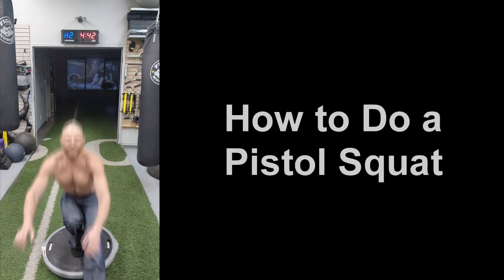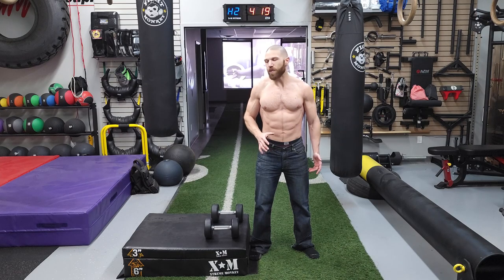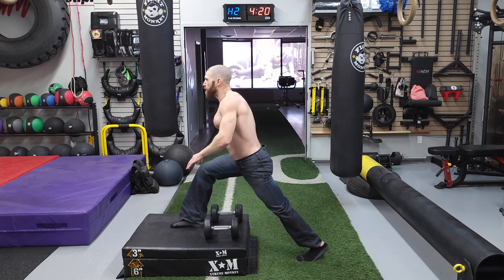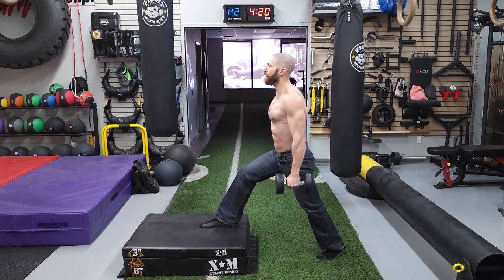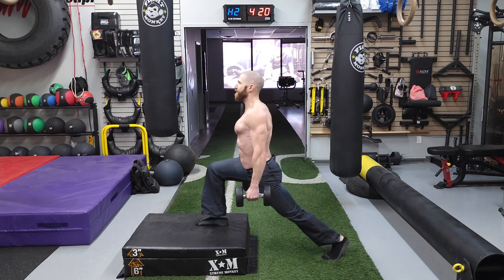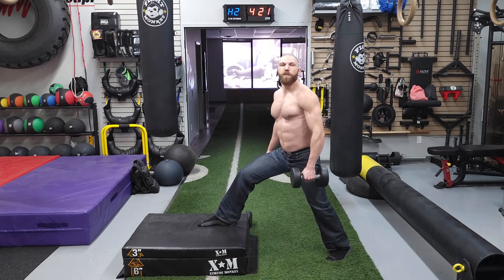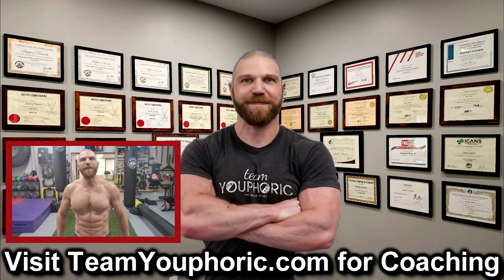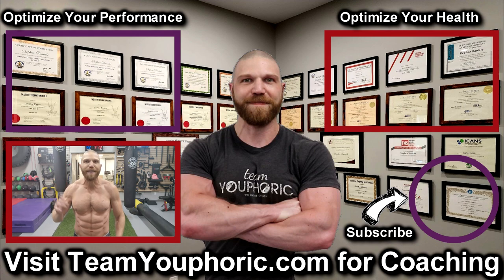HOW TO DO A PISTOL SQUAT: The Front Foot Elevated Dumbbell Split Squat Exercise Progression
How to Do a Pistol Squat!!!
The Front Foot Elevated Dumbbell Split Squat

⏰TIMESTAMPS⏰
0:00 How to Do a Pistol Squat
0:22 4th Split Squat Exercise Progression: Dumbbell Split Squat
0:35 How to Setup for the Exercise
0:52 How to Perform the Exercise
1:05 Common Mistakes When Performing the Exercise
2:11`Thanks for Tuning In. Please Like, Share, Comment, and Subscribe!!!

Front Foot Elevated Split Squat Single Leg Squat Pistol Squat Progression Pistol Squat Tips Charles Poliquin Split Squat Progressions